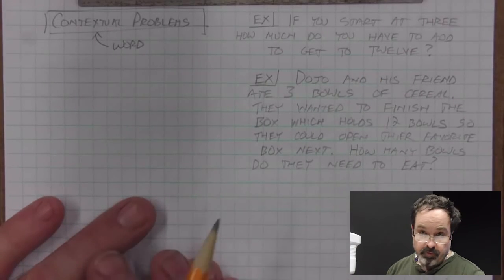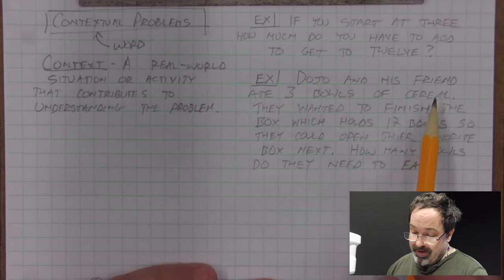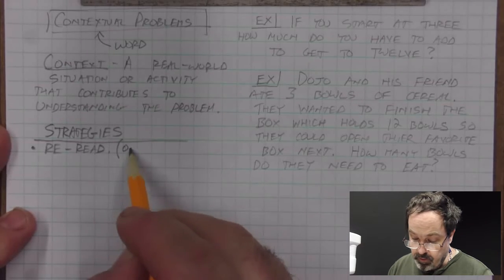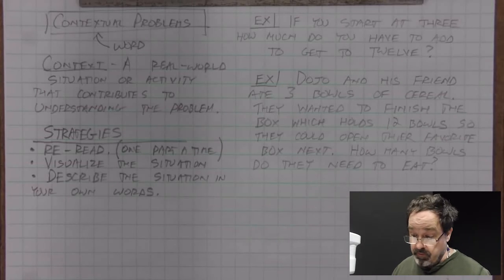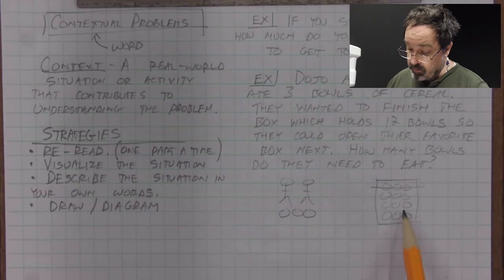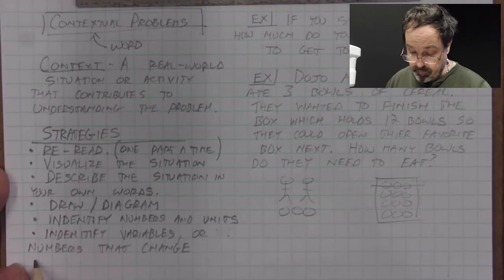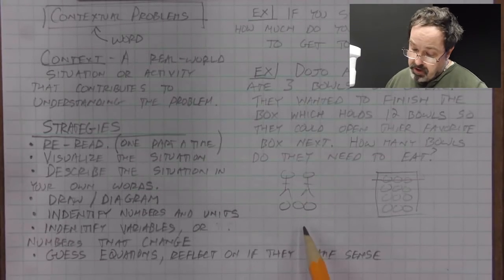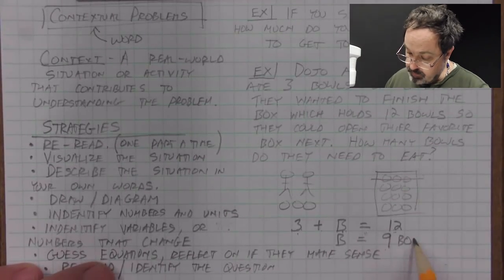VLH Contextual Problems